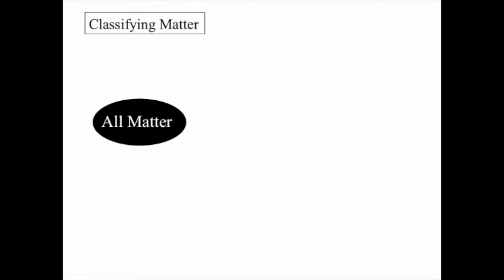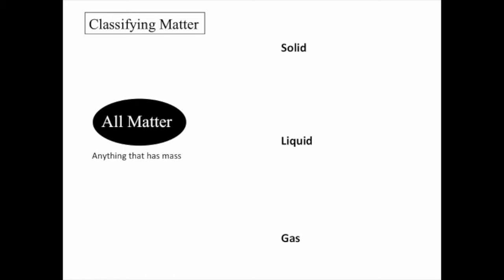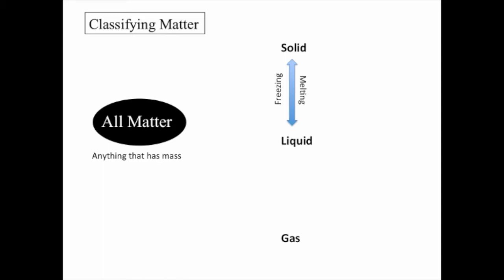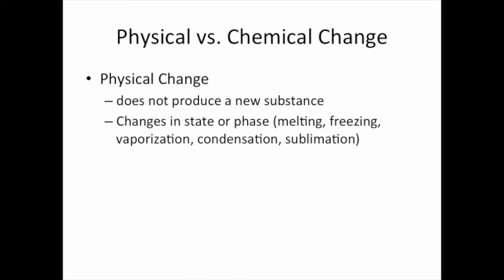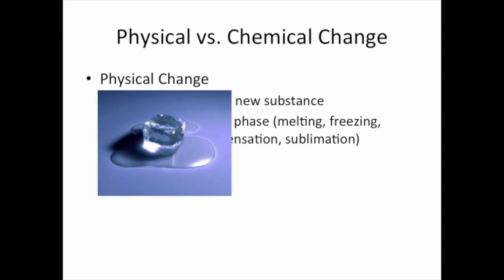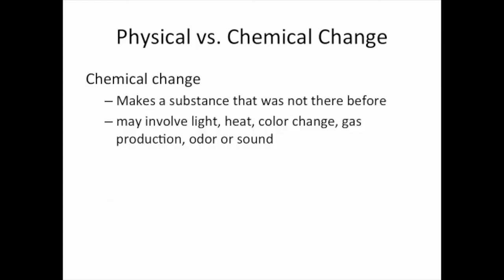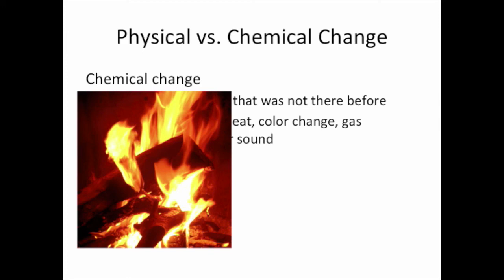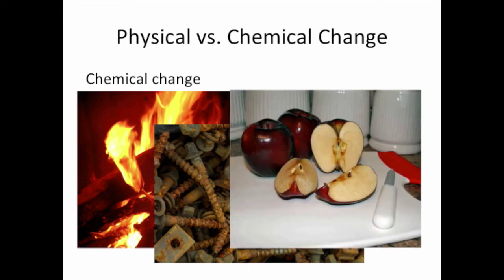ChReady Matter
phases, physical change, chemical change